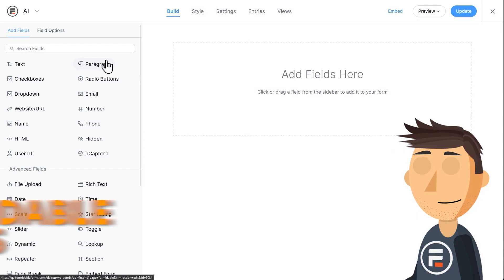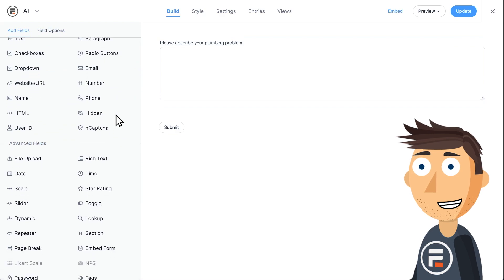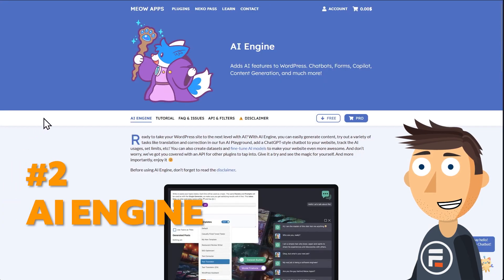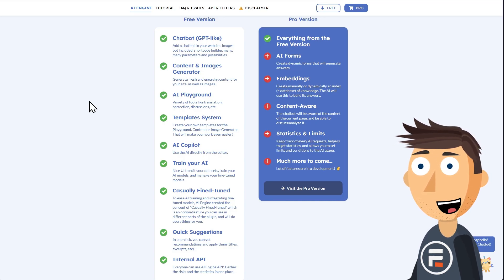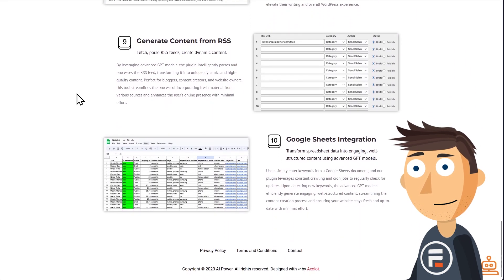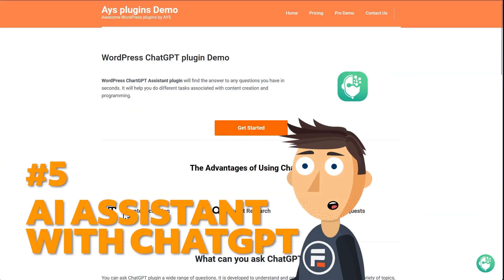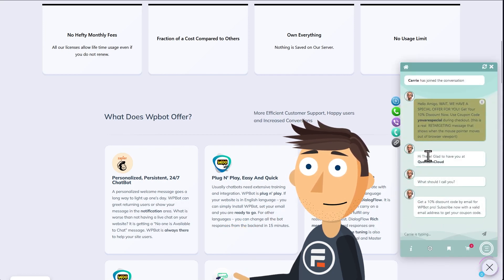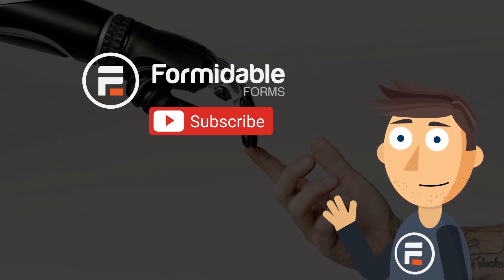6 Best ChatGPT Plugins for WordPress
There are many reasons to use a ChatGPT plugin for WordPress, so let’s look at the best ones

0:00 - Intro
0:13 - 1. Formidable Forms
1:13 - 2. AI Engine
1:49 - 3. GPT AI Power
2:23 - 4. AI Content Writing Assistant
2:46 - 5. AI Assistant with ChatGPT
3:08 - 6. AI Chatbot